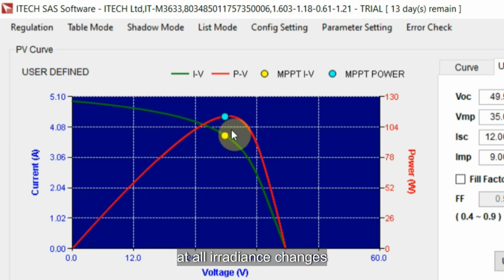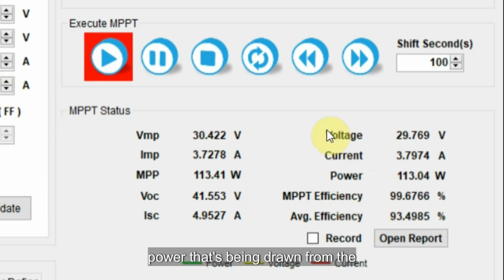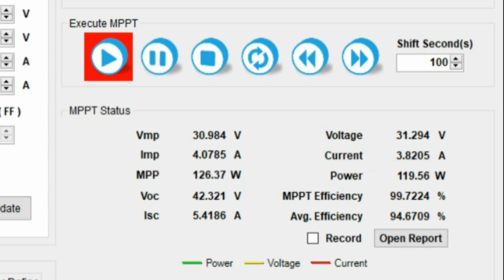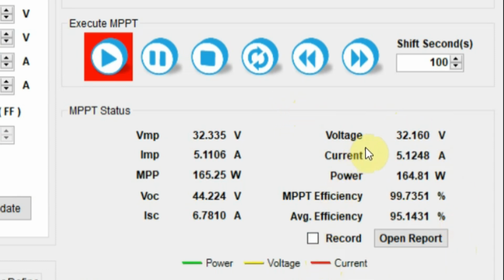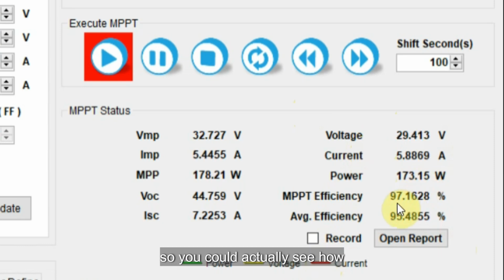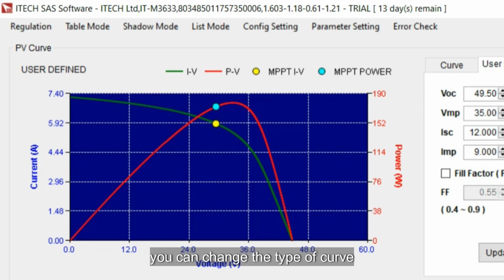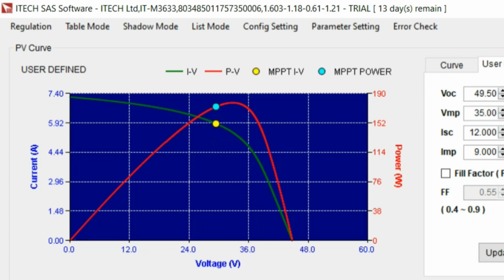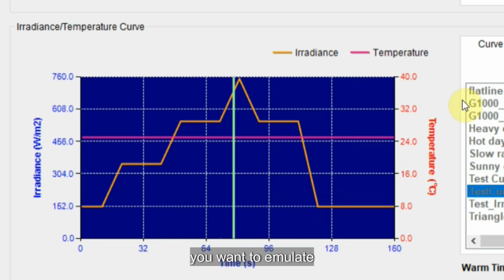Solar Array Simulator - SAS1000